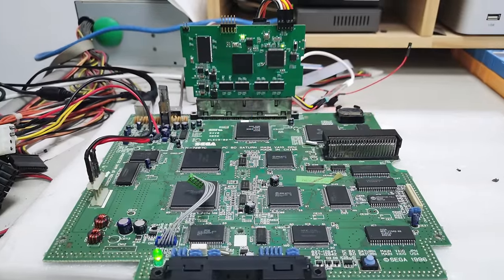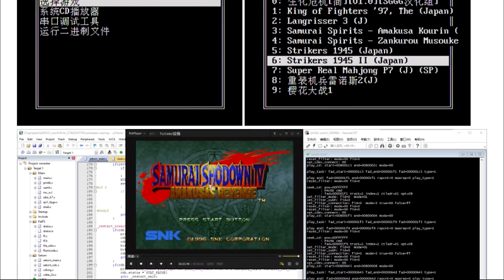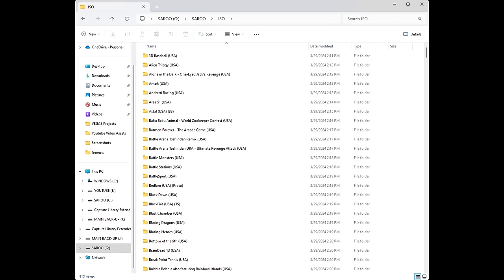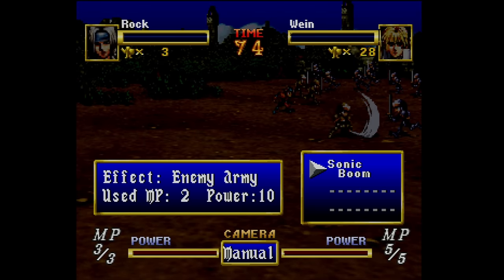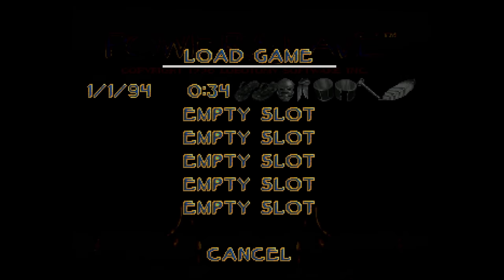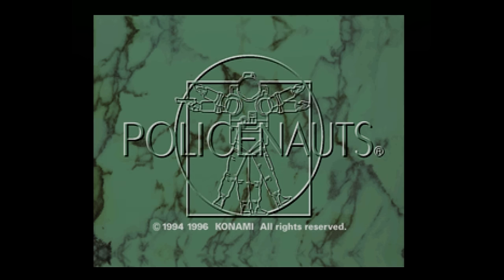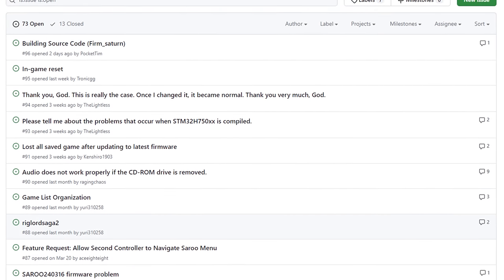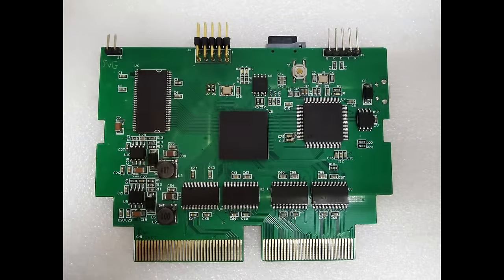The Sega Saturn Saroo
The not-so-new Saroo. The ODE cartridge for your Sega Saturn.

To skip the test footage jump from 7:11 to 11:32

Episode Notes:

1. All footage from Saturn running a Saroo.

2. I used the newest board(1.2) and fw update(0.4) at the time of this capture.

3. Most games seemed to run fine. Some still need tweaking that's gonna take time. Most of those issues are small, like cinematics being truncated or little sound issues like popping or static.

4. Of course, my overall testing of the Saturn library has just begun. I have no idea if some games that work early, crash in the later stages or levels.

5. If I had any real feedback for the developers I think there needs to be a global option that mimics the speed of the default Saturn CD performance so every game at least works. Speed and improvements are all nice, but I would much rather have a stable product without any hiccups.